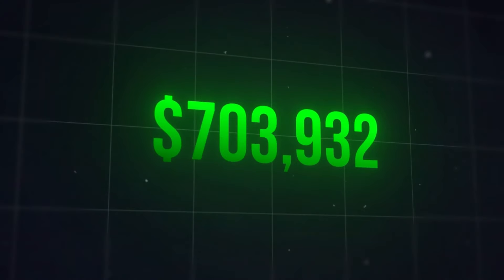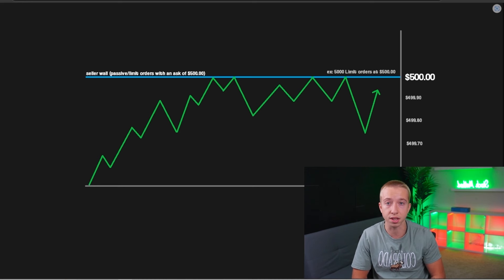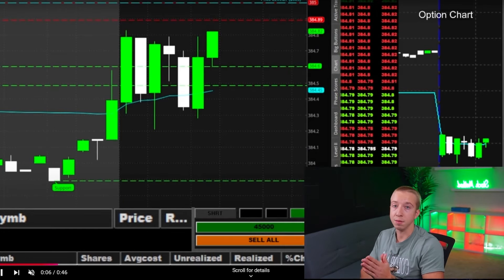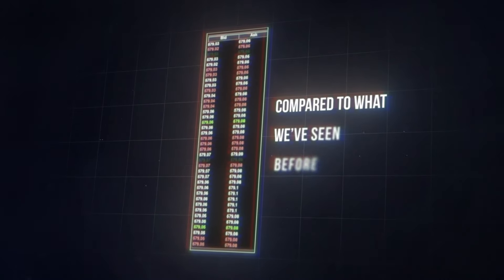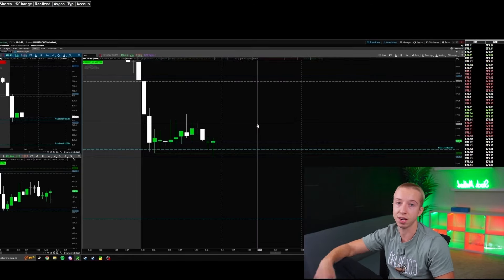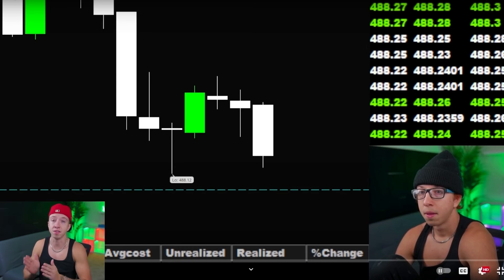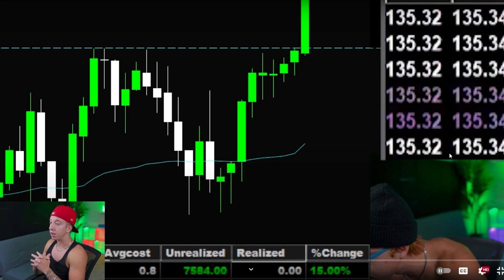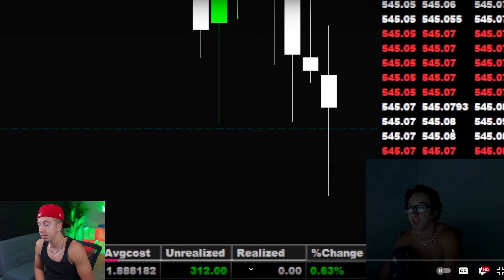This Indicator Makes Trading So Easy It Feels Like Cheating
Live trade with me every single morning and learn how to trade

Remember, day trading is risky and it is possible to sustain a loss of capital. You should never trade with money you can't afford to lose. Prove profitability in a simulator before trading with real money. My results are not typical. We do not track the typical results of past or current customers. As a provider of trading tools and educational courses, we do not have access to the personal trading accounts or brokerage statements of our customers. As a result, we have no reason to believe our customers perform better or worse than traders as a whole. No data, content, or information provided by Stock Method LLC, the Site, or the other products and services of Stock Method LLC, is intended, and shall not constitute or be construed as, advice or any recommendation to buy, sell or hold a particular security or pursue any particular investment strategy. If you don't agree with those terms and our full disclaimer you should not continue watching our videos. I’m not a financial advisor. You should never invest in any of the companies talked about in this channel. This is all my speculation of the market. There is always risk in investing, always do your own due diligence.